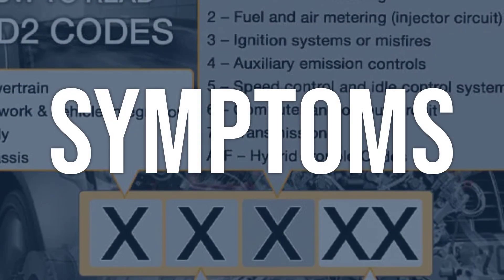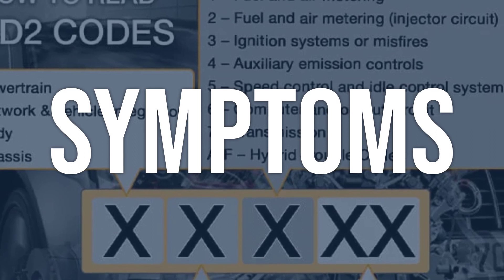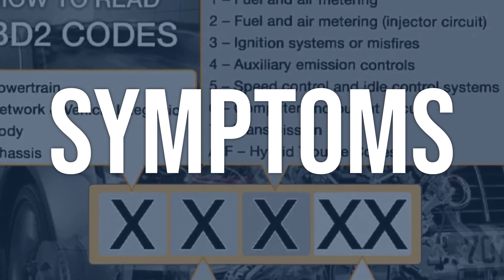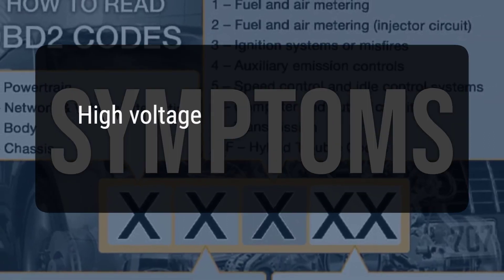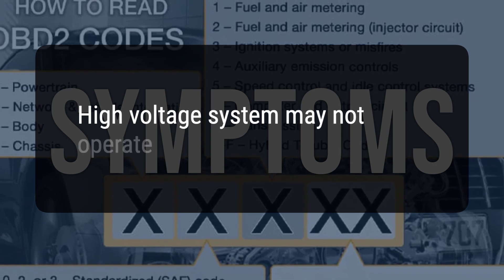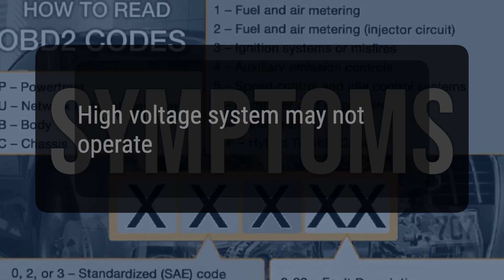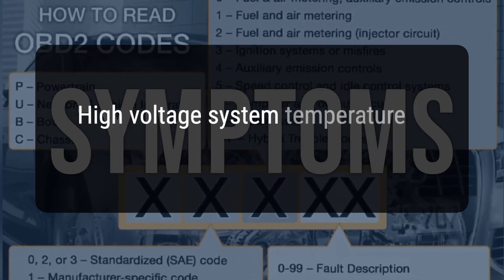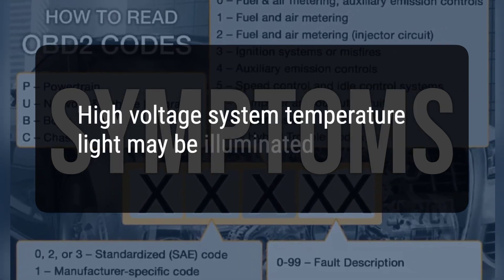How to Diagnose and Fix P0BDE Engine Code - OBD II Trouble Code Explain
OBD-II Code P0BDE means that the drive motor inverter temperature sensor 'E' circuit is reading a high voltage, which could indicate a problem with the high voltage system's temperature.
b363